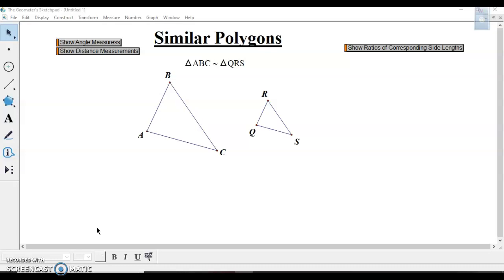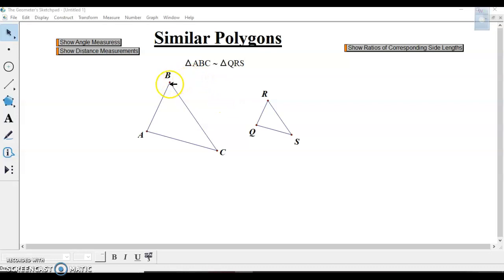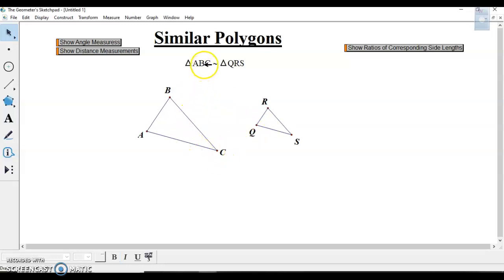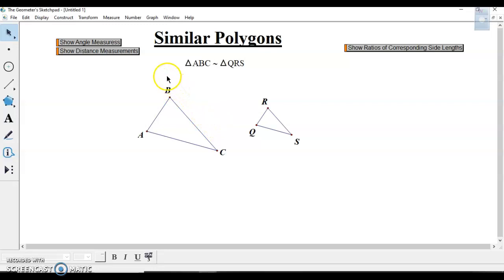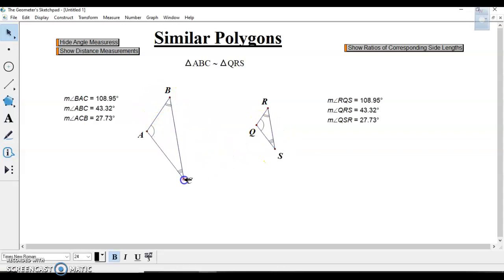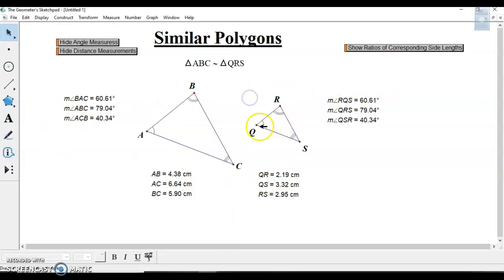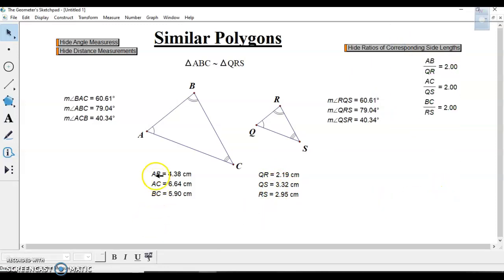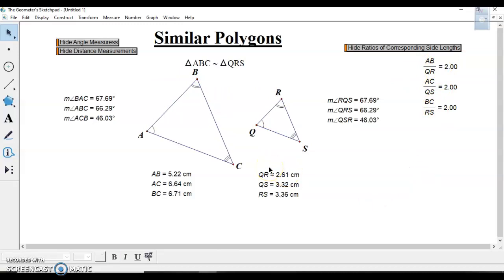Introduction to Similar Polygons